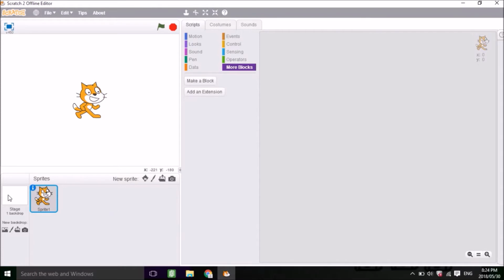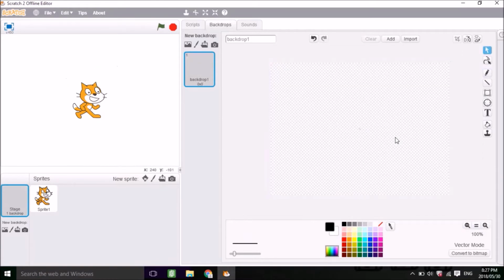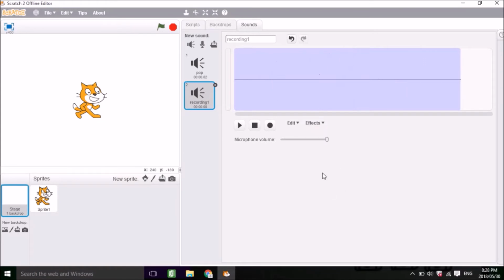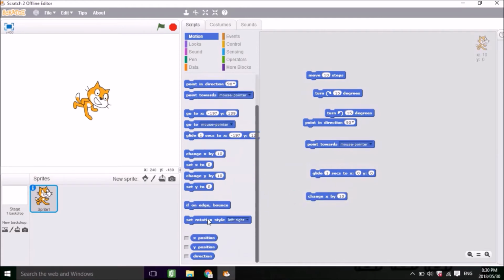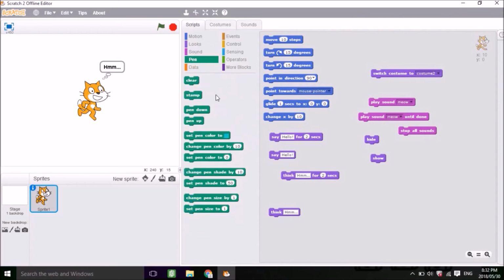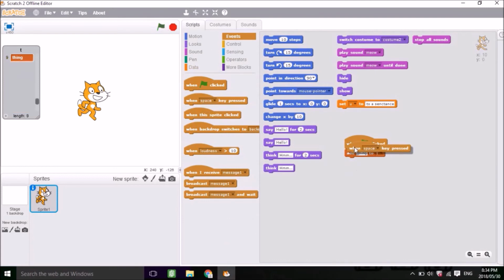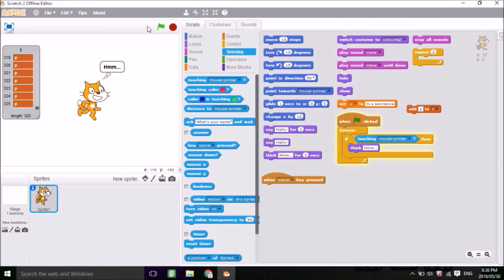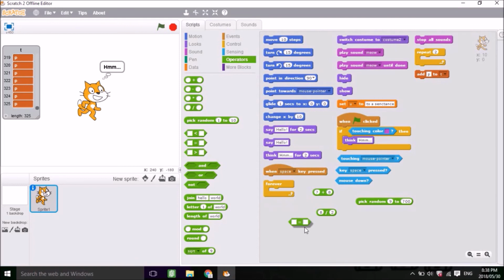Blocks in Scratch || Scratch Tutorial 2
Hey everyone, I will be showing you all the blocks in minecr- I mean scratch, in this video, if you want to start the coding without this filler video, go to the next video